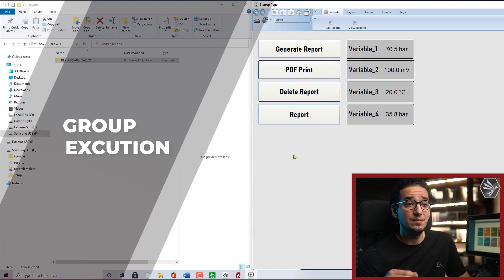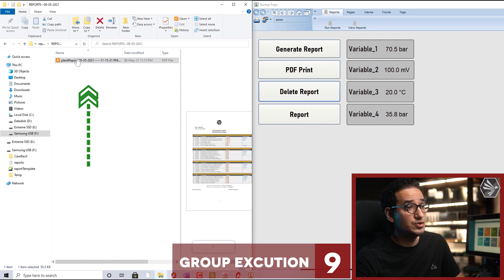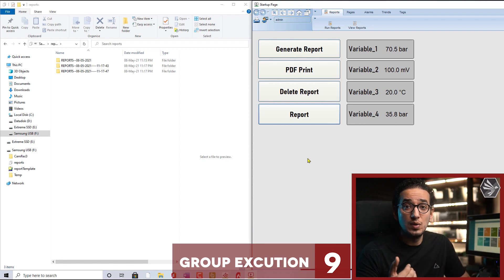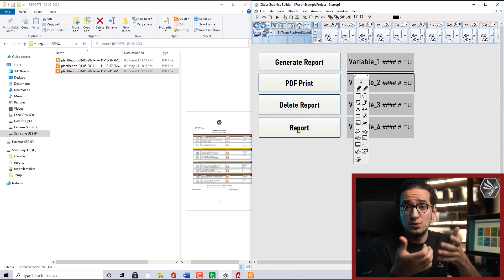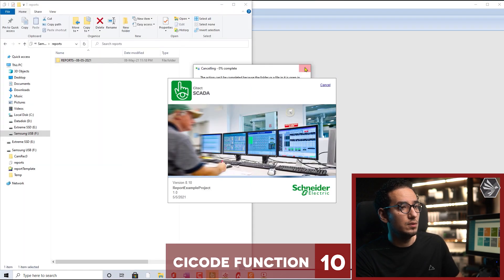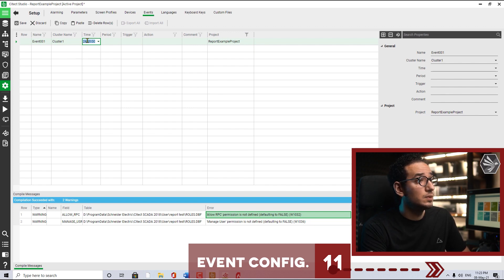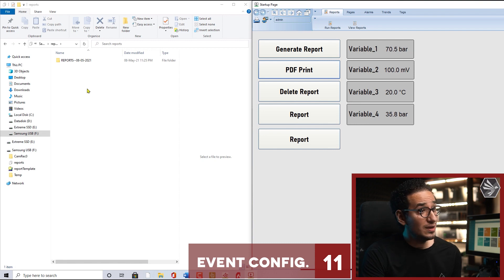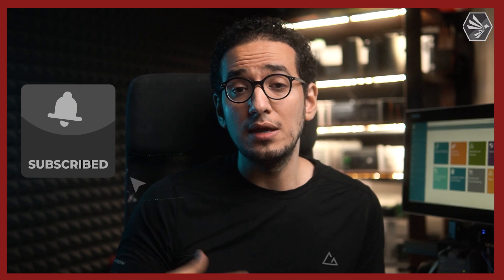SCADA TUTORIAL | Citect Report [3/3]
Sharing my workflow
How to create Citect Report?
How to create PDF report?